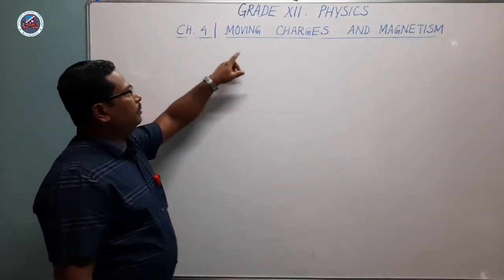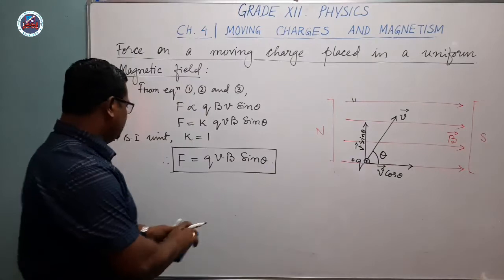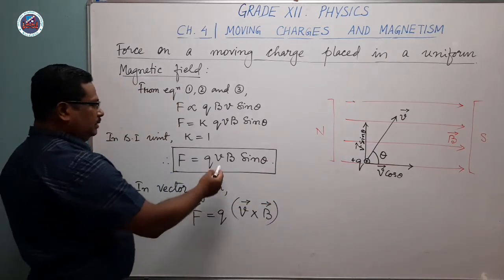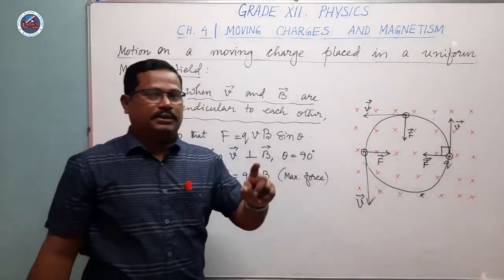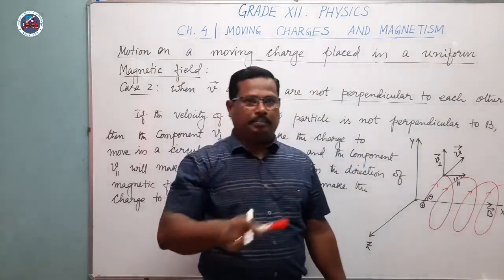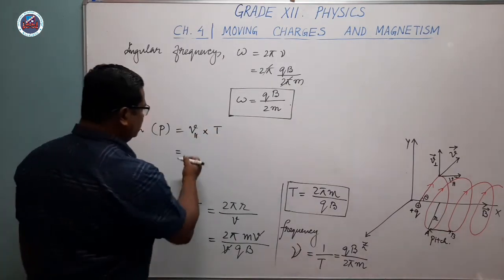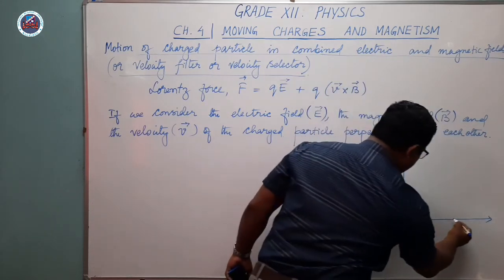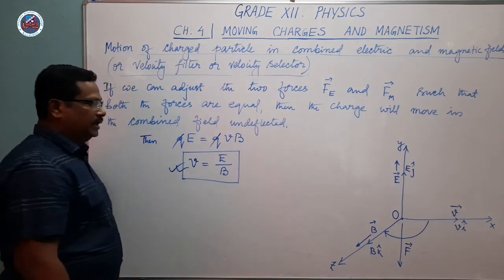Grade XII Physics Chapter 4 Moving charges and Magnetism Part 3 720p